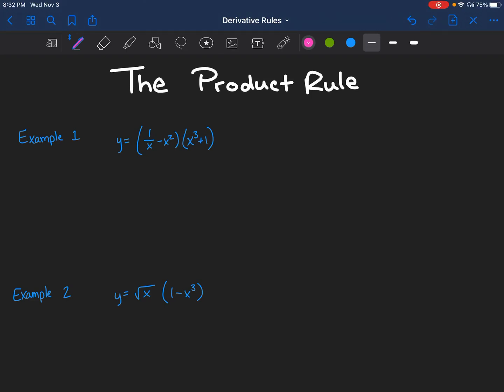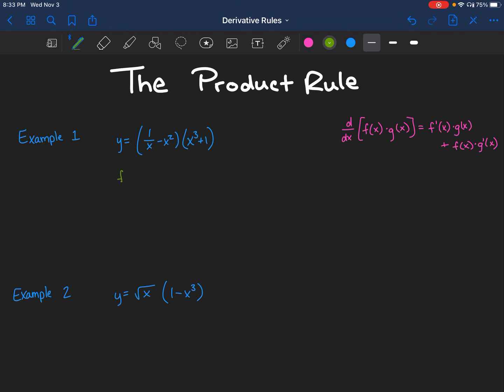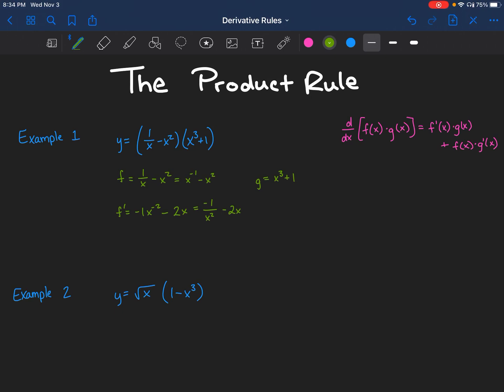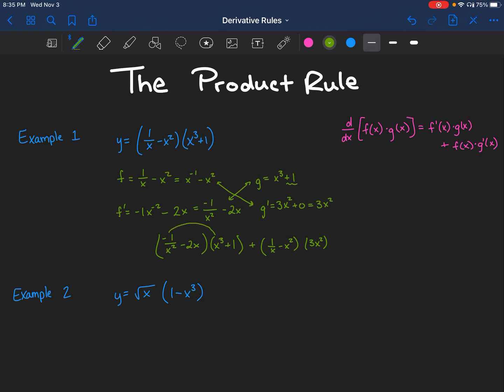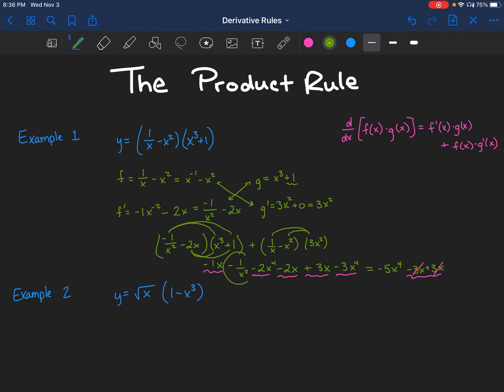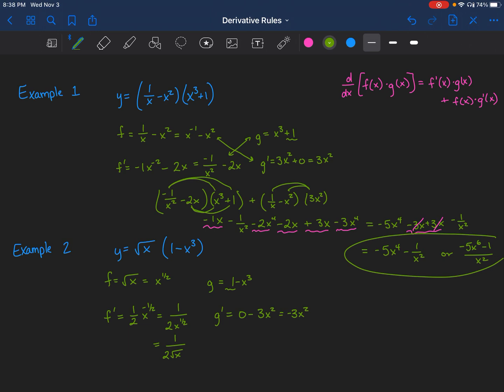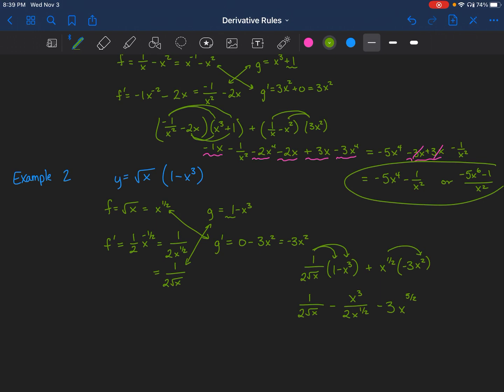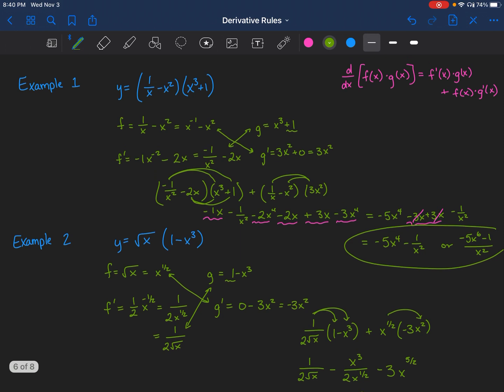Examples of the Product Rule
Covers two examples of the Product Rule for derivatives